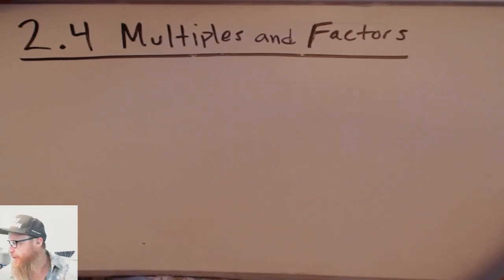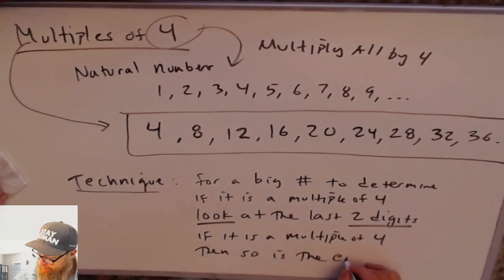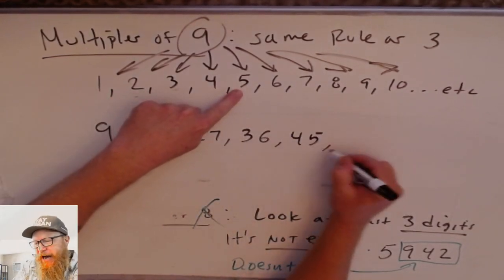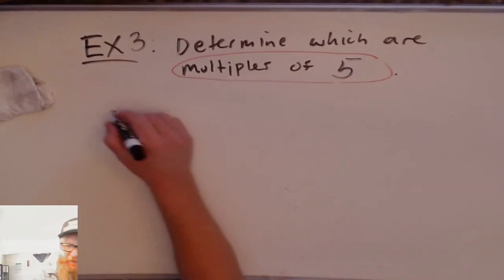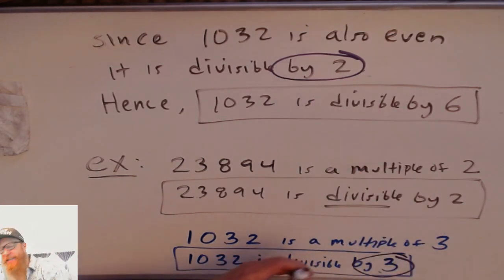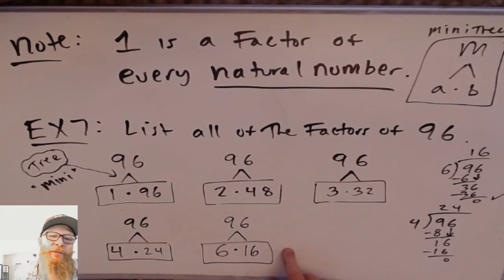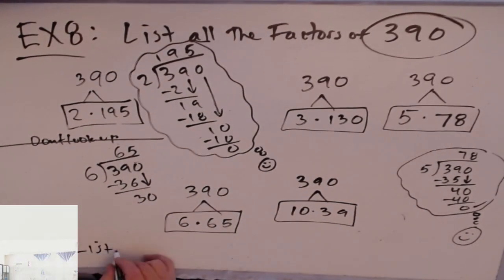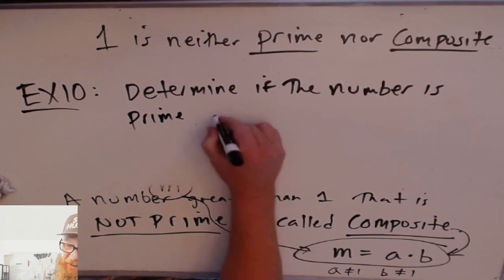Multiples and Factors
Note: There is no Example 9.  (I went from EX8 to EX10,...ooops.)